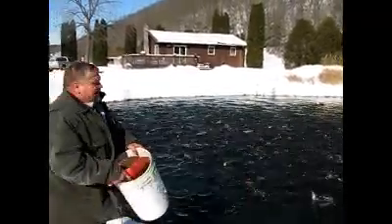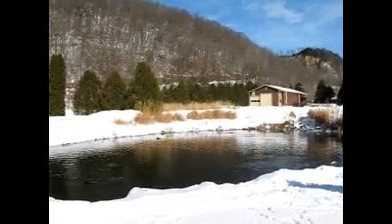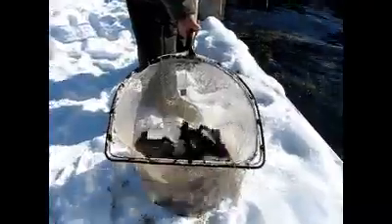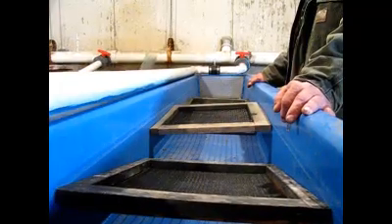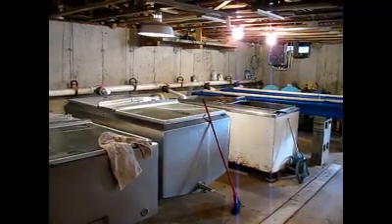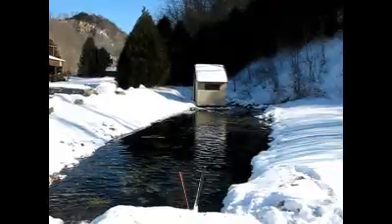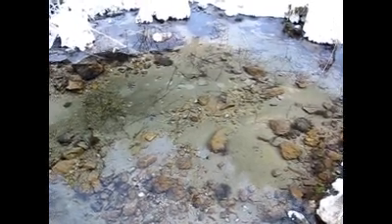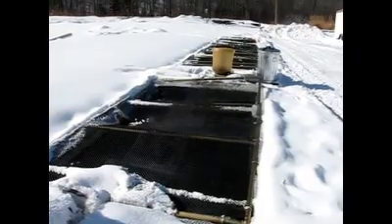Atlantic salmon: not from the ocean but from Wisconsin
Kent Nelson is using the spring on his Crawford County farm to raise not only rainbow trout but Atlantic salmon. He has 30,000 of the fish, which are native to the north Atlantic, and hopes to cater to the growing local food movement.